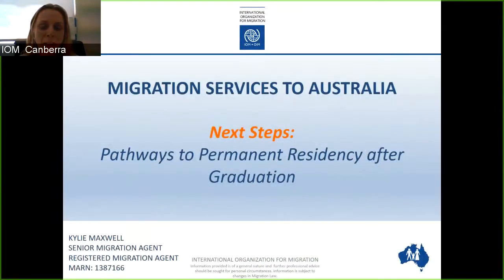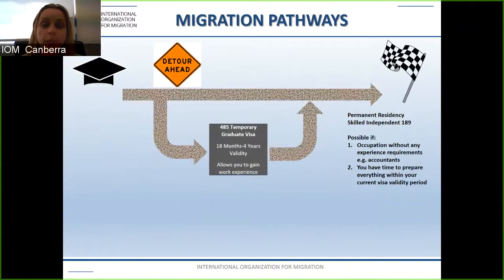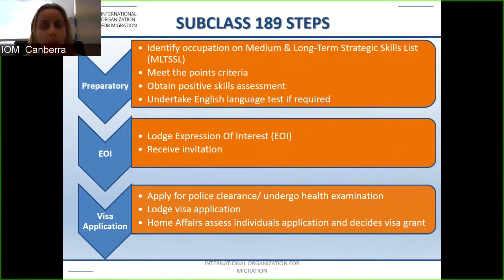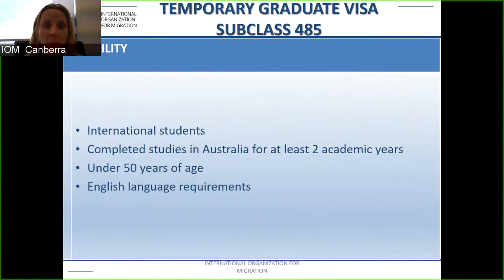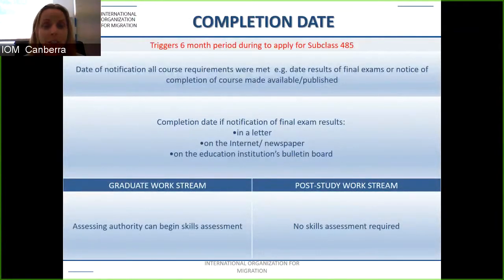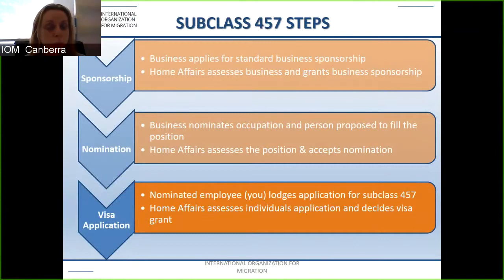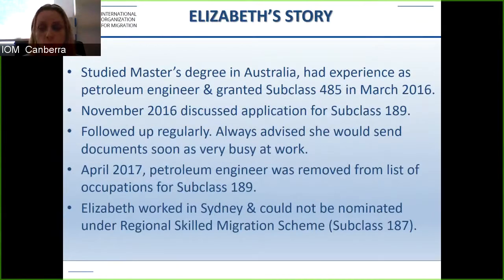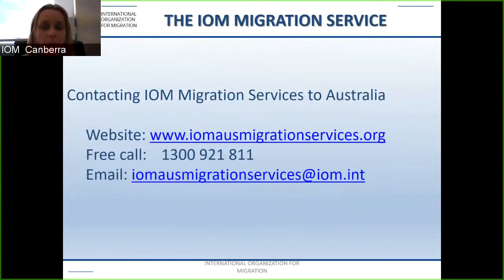Next Steps Recording